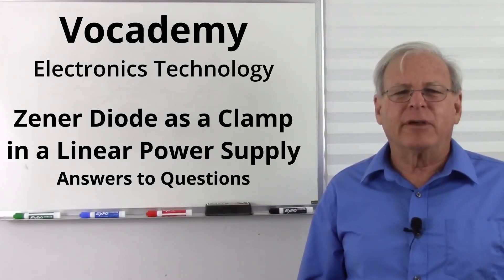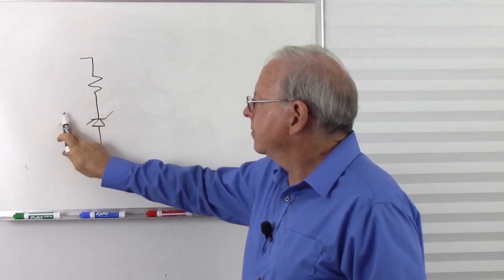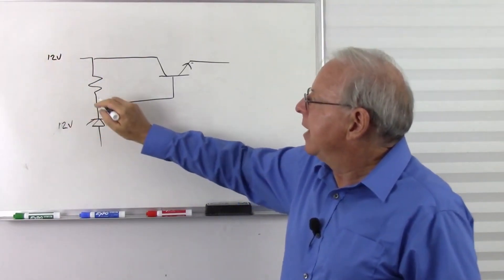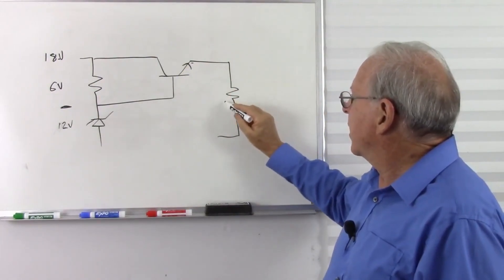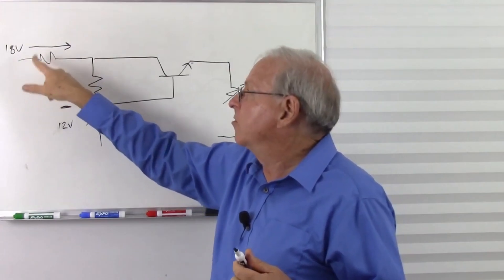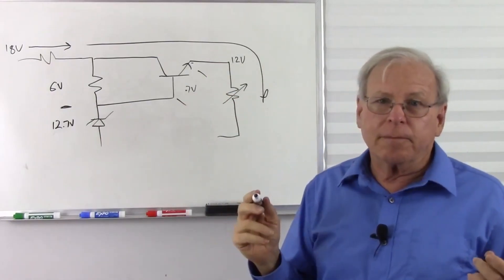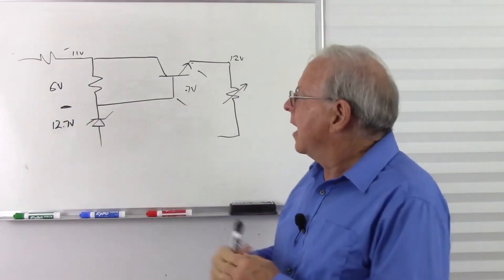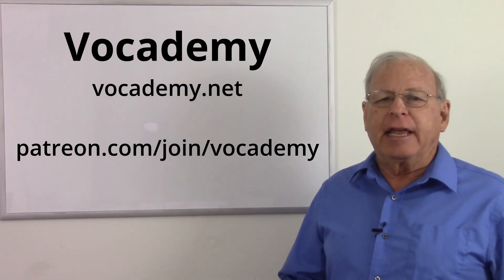Zener Diode as a Clamp in a Linear Power Supply Answers to Questions